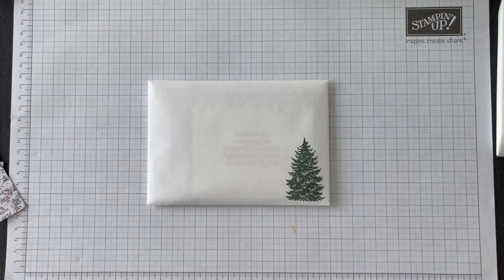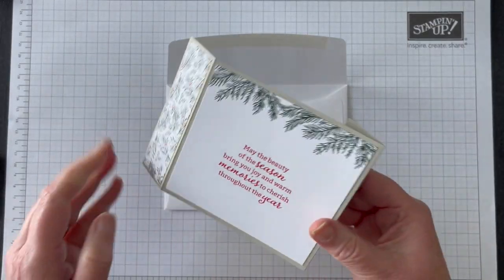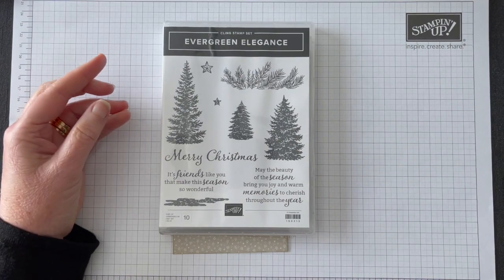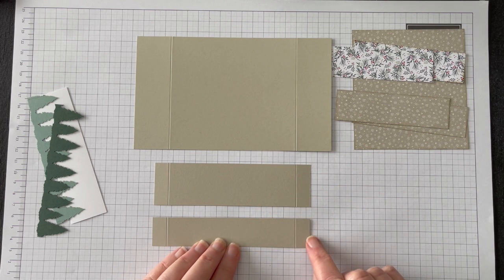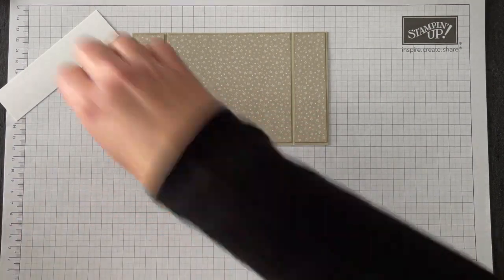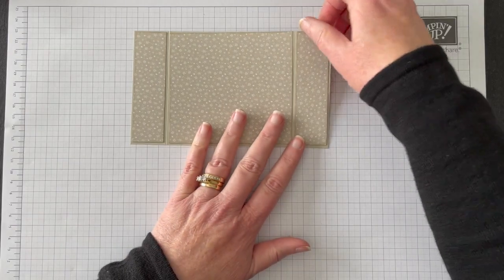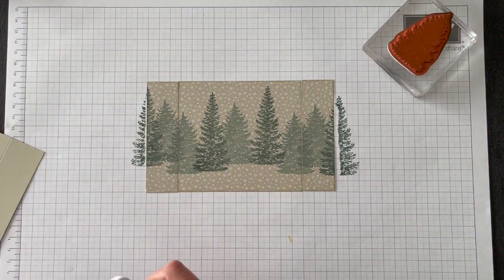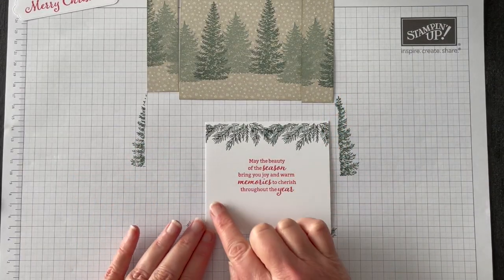Diorama Card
In this video I create a card a Diorama card using the Evergreen Elegance bundle and Tidings of Christmas designer series paper by Stampin’ Up!

This card reminds me of my childhood when I would make dioramas using shoeboxes and empty cereal boxes. Many years later as a classroom teacher it was a tool I used when asking students to display their findings. They, like me, always enjoyed the activity.

I hope you enjoy creating a diorama card too.

October Host Code is YDWHDGGJ

Michele Taylor
Independent Stampin’ Up! Demonstrator, Australia

Measurements -
Cardstock sizes
Sahara Sand - 7.0 x 4 1/8in, scored at 1 1/4 and 5.75in
Sahara Sand - 5.5 x 1.5in, scored at 0.5 and 5.0in
Sahara Sand - 5.5 x 1.0in, scored at 0.5 and 5.0in
Basic White - 4 1/2 x 1/1/2, sentiment strip
Basic White - 4 3/8 x 4.0in, back panel
Evening Evergreen - 5.0 x 2.0in, punched trees
Soft Succulent - 5.0 x 2.0in, punched trees
Real Red - small scrap, stars

DSP 1 - 4 3/8 x 4.0in
DSP 1 - 1 1/8 x 4.0in (2 of these)
DSP 2 - 1 1/8 x 4.0in (2 of these)

• Tidings Of Christmas 6" X 6" (15.2 X 15.2 Cm) Designer Series Paper [155718]